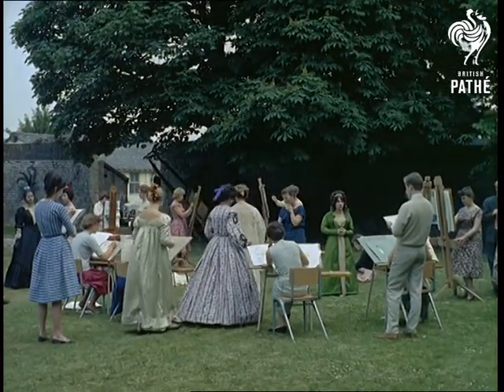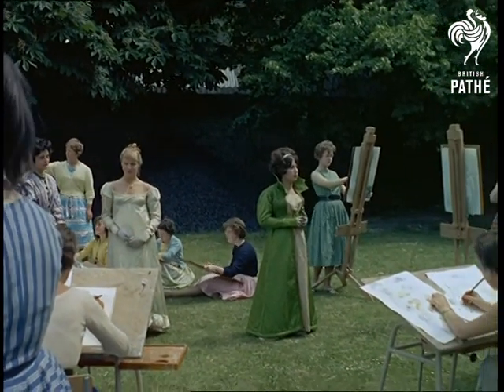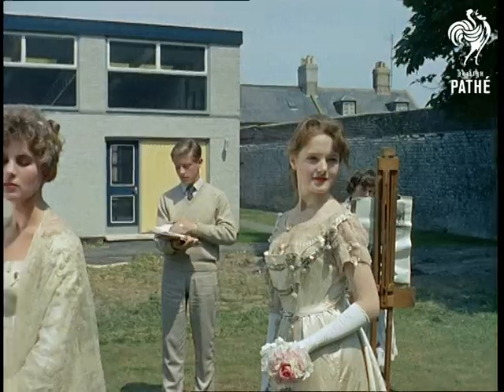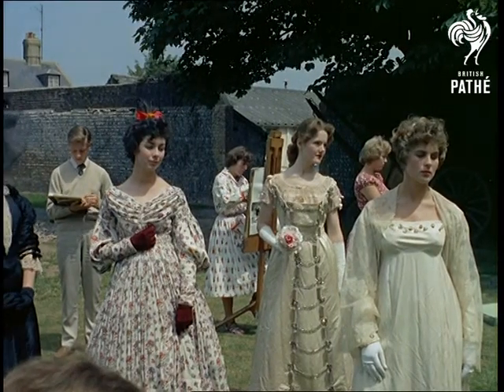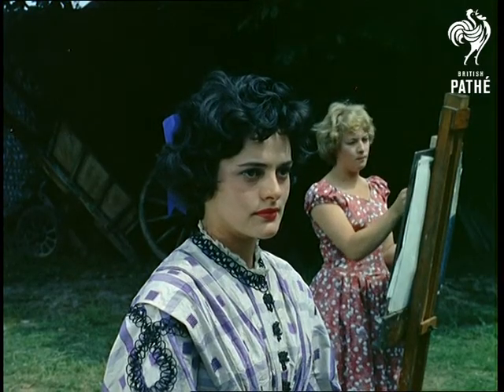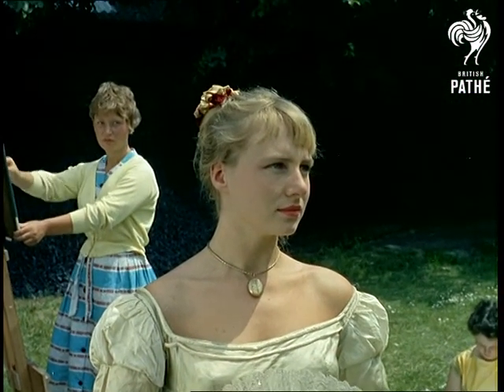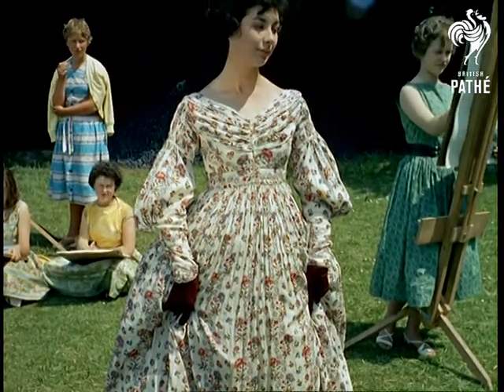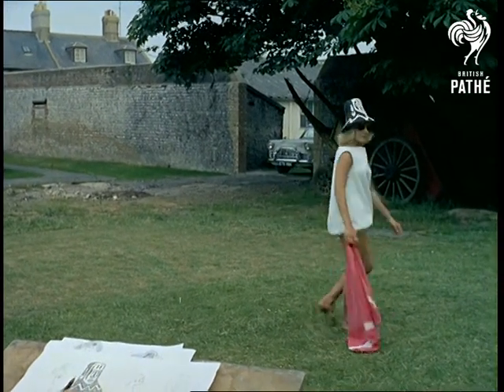Students Dress Up Aka Art School (1959)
West Sussex College of Art, Worthing.

L/S of an art class in the open air.  Women dressed in old fashioned costumes walk amongst the students.  These are genuine vintage costumes from the collection of the Worthing Museum and Art Gallery which are on loan to the college.  The narrator describes various dresses as we see C/Us of the models and details of their clothes.  Over the shoulder shot of one of the student's artwork.  Students are seen sketching at easels and drawing whilst sitting on the grass.  Narrator explains that some of the accessories worn by the models have been designed by the students.

We see a contemporary outfit designed by one of the students as a contrast to the vintage costumes.  The modern outfit features a bizarre black and white hat and when the model stands up and walks away from the camera we see that the outfit she wears is a kind of play suit.  It buttons up the back and ends just under the bottom - bizarre!

Note: there is a list of students and models in the documentation file - too many to type in.
 FILM ID:93.05